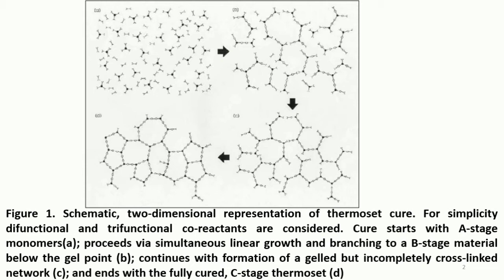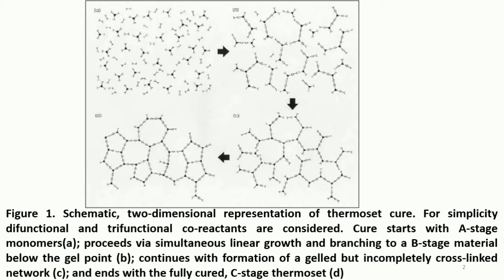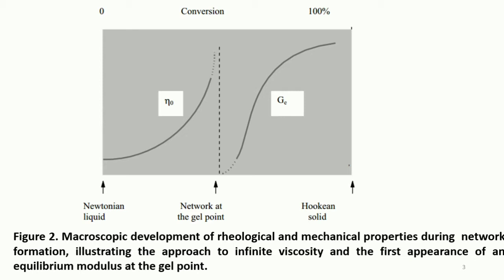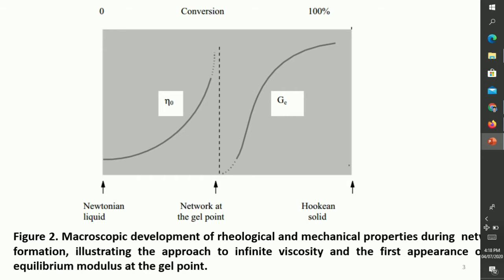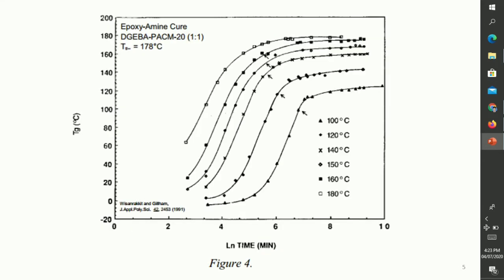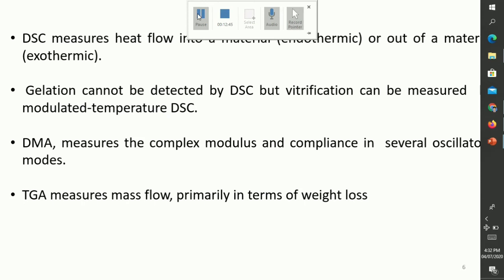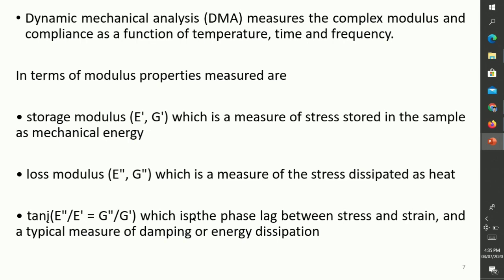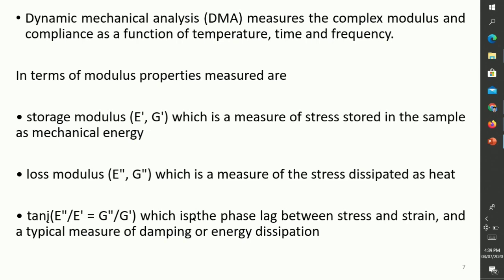Dynamic Mechanical Analysis in Thermosetting Materials | Lecture 1